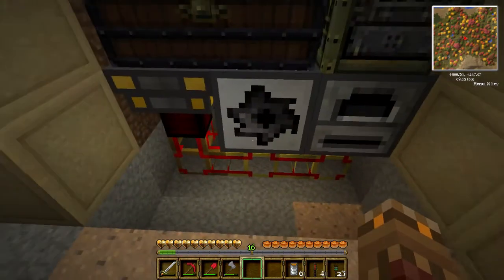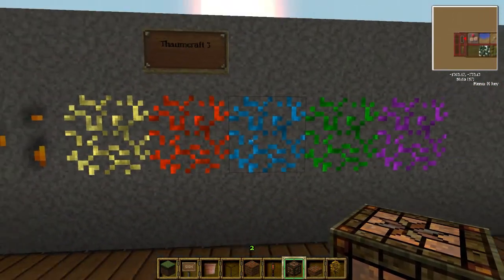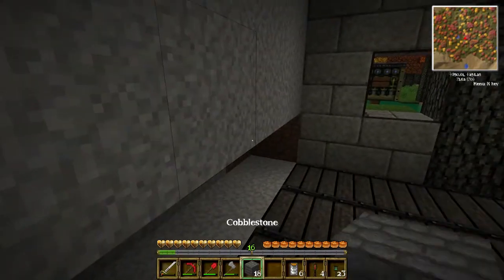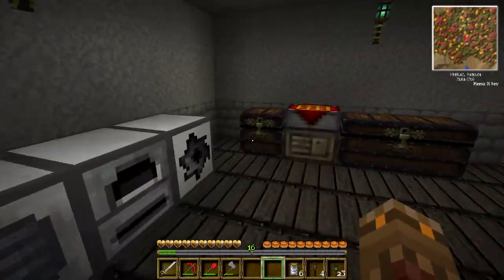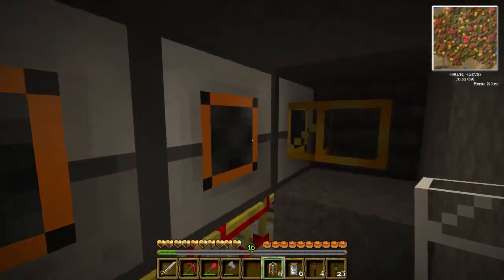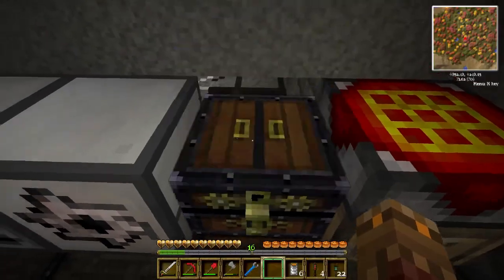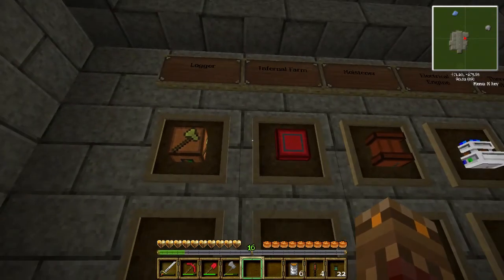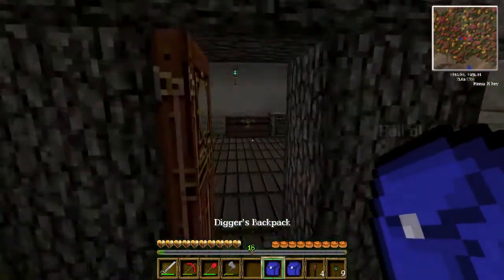Let's Play: Season 3, Ep. 04 - Home Sweet...Hole In The wall?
Hello everyone, Today i show off some of the changes i have made to my texture pack as well as move into the new home location. I also show you guys a new craft.

Mods Used:
Forge
CodeChickenCore
NotEnoughItems
BuildCraft
ChickenChunks
Decorative Chimney
EnderStorage
ExtraBiomesXL
Factorization
Forestry
- Extra Bees
GravityGun
IndustriaCraft 2
- CompactSolars
- GraviSuite
IronChest
Mutant Creatures
Mystcraft
OmniTools
Railcraft
RedPower 2
Soul Shards
Steve's Carts
Thaumcraft 3
Thermal Expansion
Wireless Redstone
XyCraft

OptiFine
DamageIndicators
DynamicLights
Invintory Tweaks
Rei Minimap
CameraStudio

Outtro song: Coward killing time, by: The Quick Brown Fox

Xbox Gamer Tag: MrYourWilly